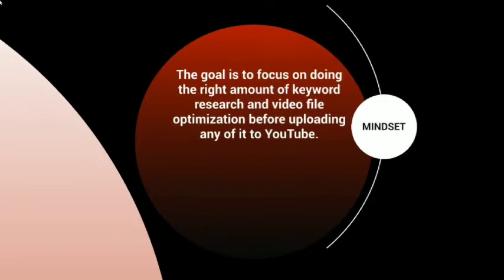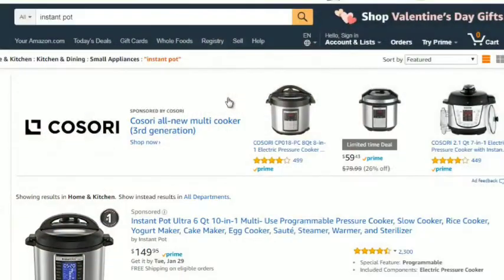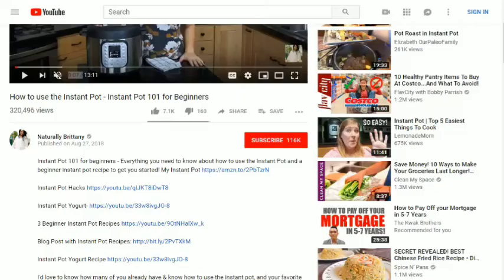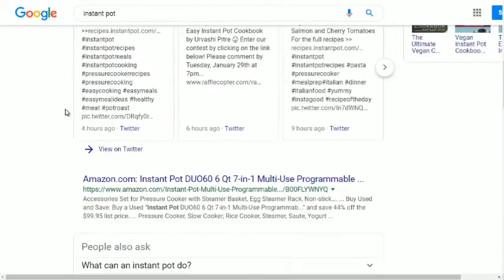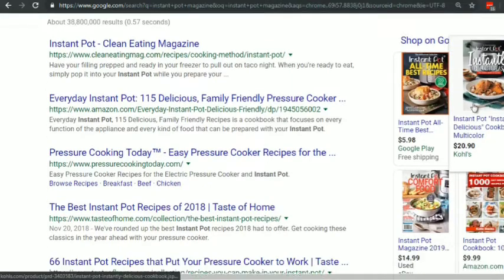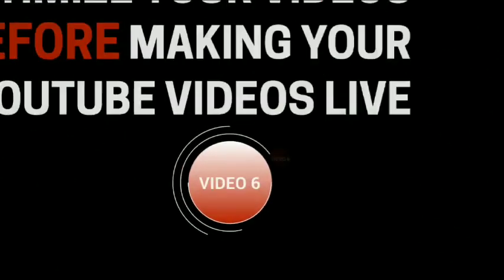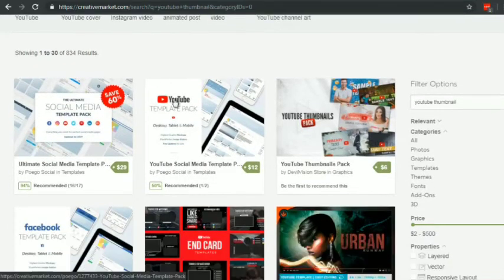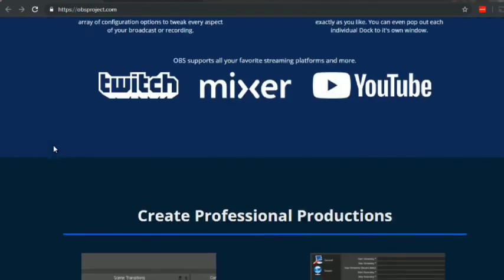How to Earn 1000USD Monthly from Youtube SEO V2 MrRude free #009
About Course: Youtube SEO V2-New earning method on the block. FREE COURSE, must do now.

if you want to another video courses visit to our channel

if you want to relaxing videos check this out

DIGITAL MARKETING,
EARN MONEY ONLINE,
INTERNET MARKETING,
ONLINE BUSINESS,
SOCIAL MEDIA MARKETING